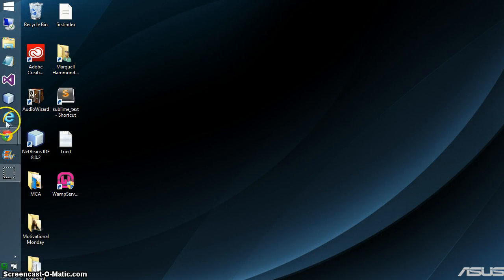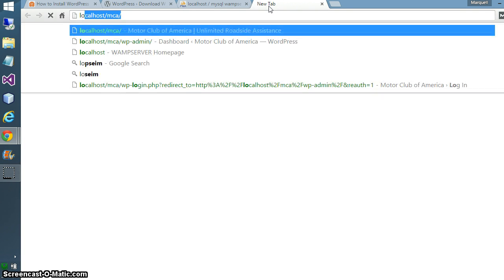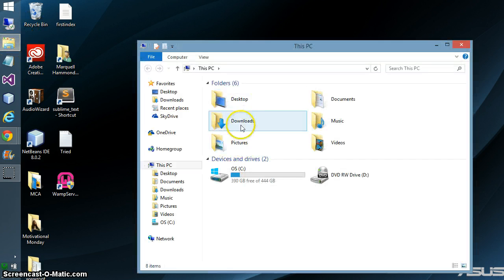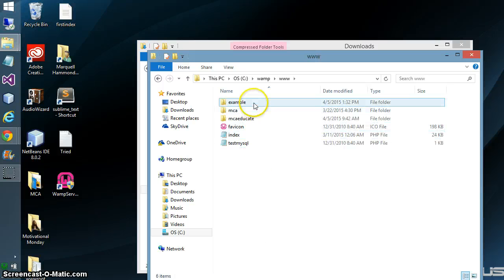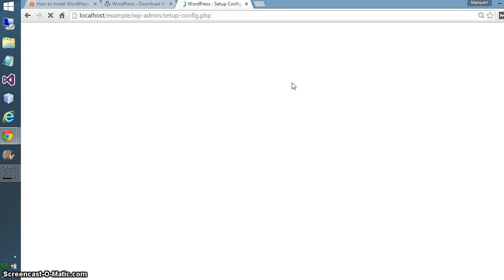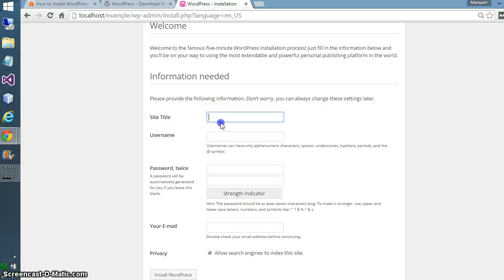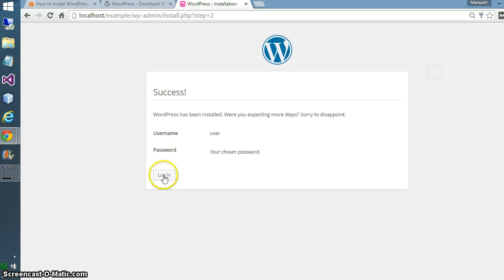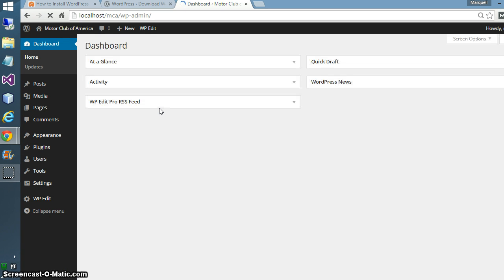How to Install Wordpress Website on Localhost: Wordpress Tutorial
How to install wordpress using WAMP, XAMP, or MAMP and not just one wordpress site on localhost, but multiple sites as well. You can install more than one wordpress site with only one wordpress download.